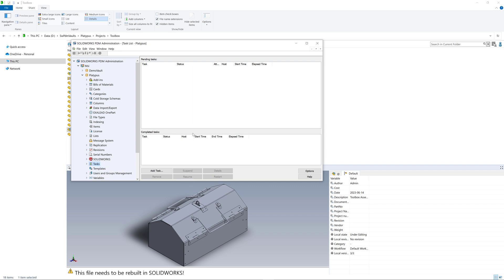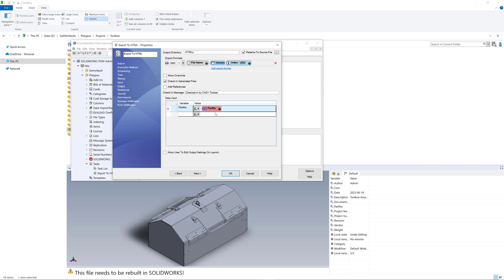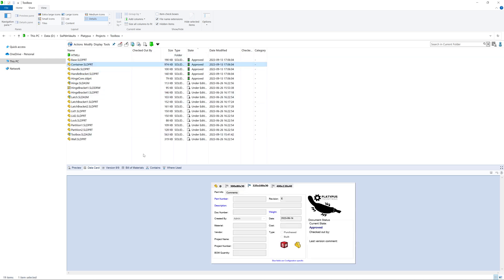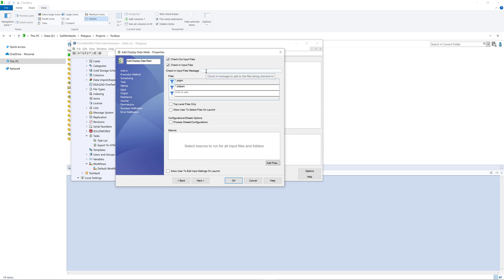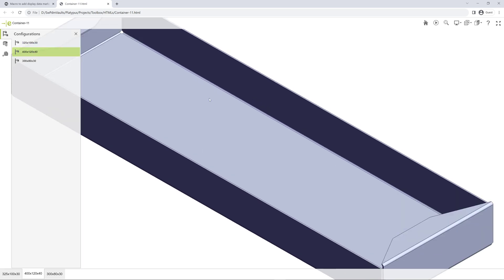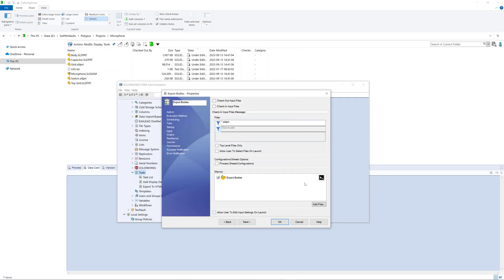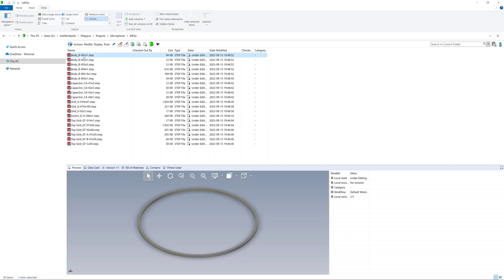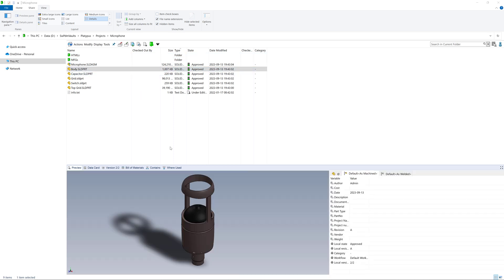CAD+ Toolset Integration with SOLIDWORKS PDM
0:00 - Intro
0:24 - Exporting HTML Files in PDM Task
5:36 - Enabling configurations support in eDrawings
6:54 - Adding a PDM Task To Add Display Data Mark
9:54 - Exporting multi configurations HTML file
11:30 - Exporting individual files to foreign formats